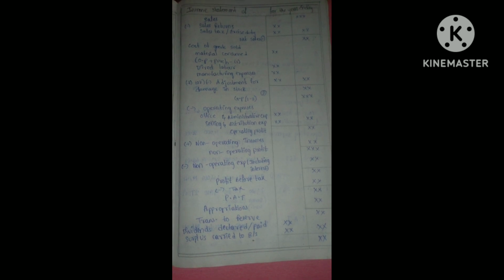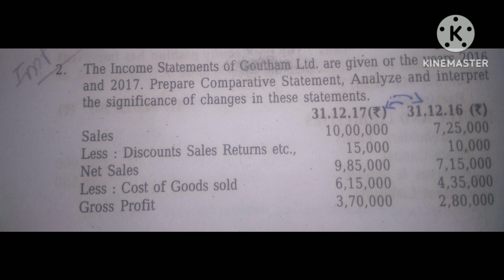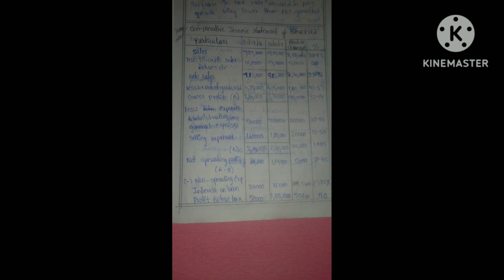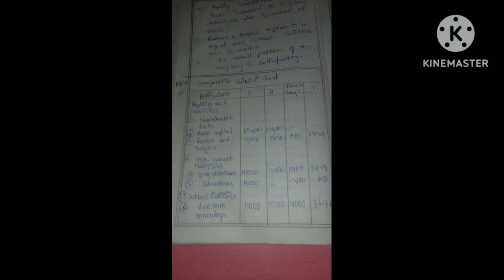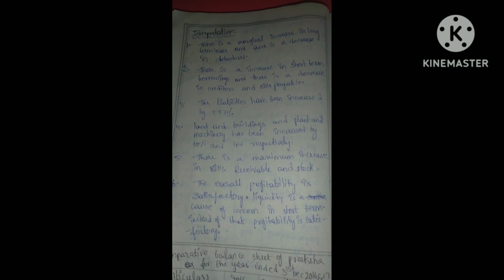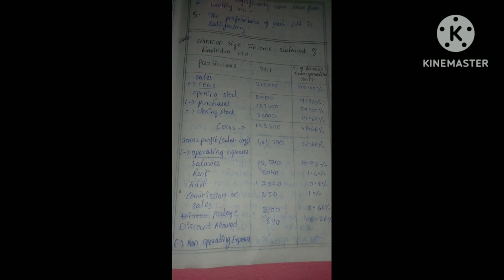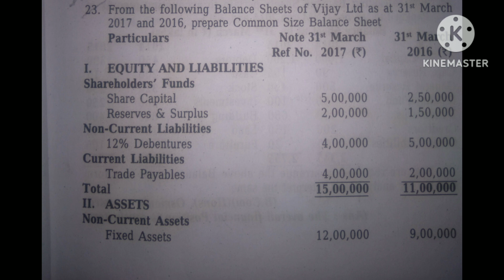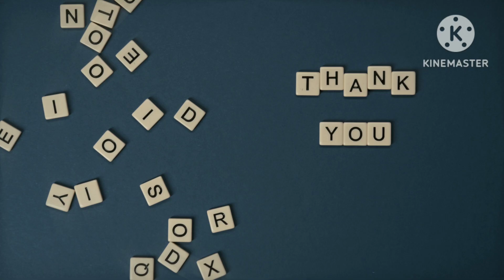BCOM COMPUTERS SEM 6 COST CONTROL AND MANAGEMENT ACCOUNTING